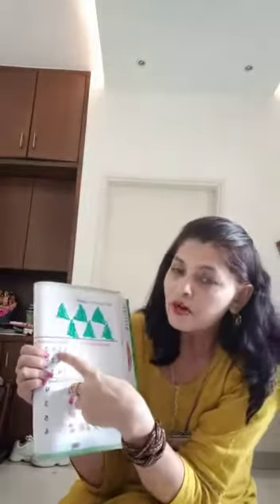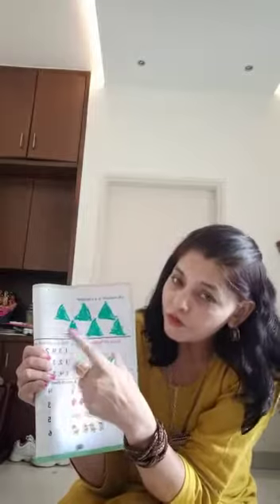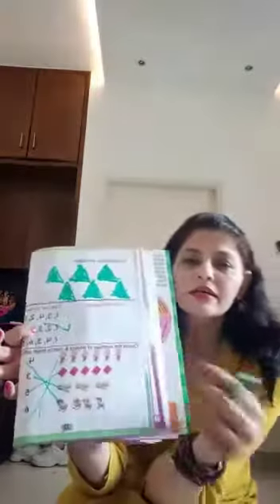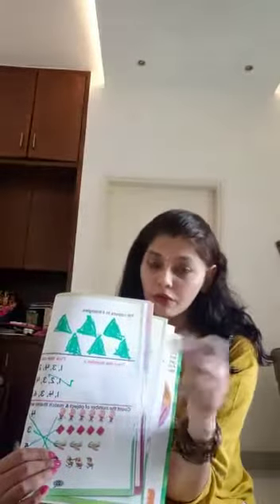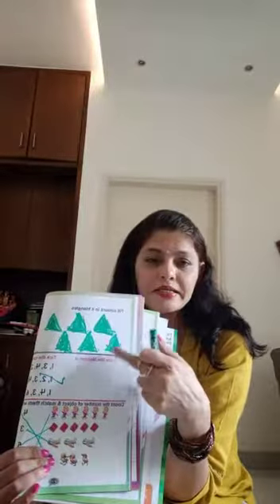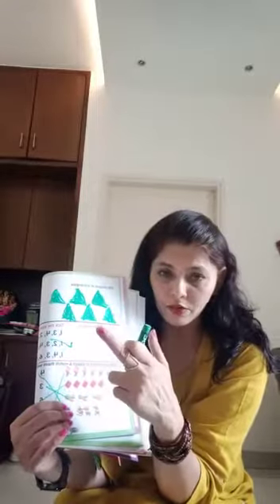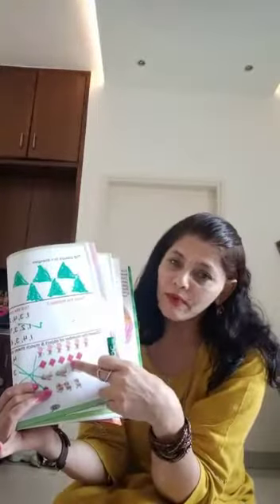Triangle shapes Activity ( Helping videos)